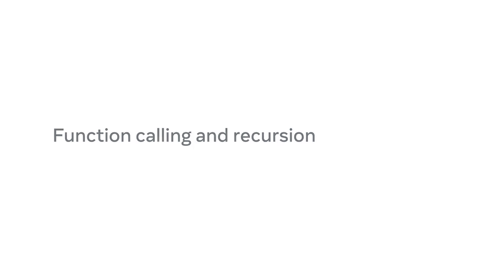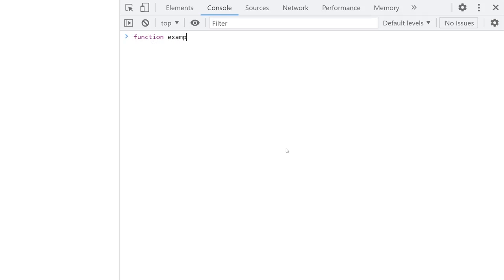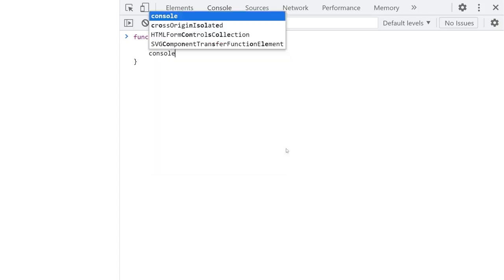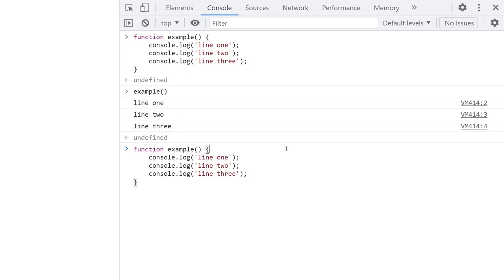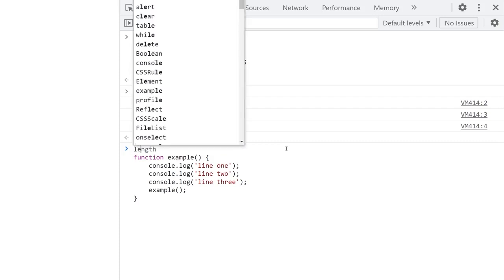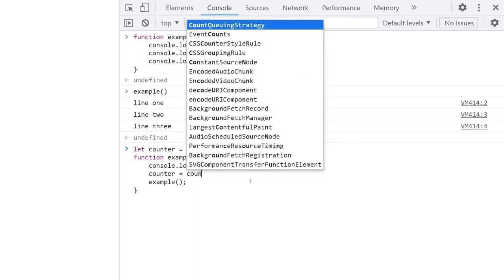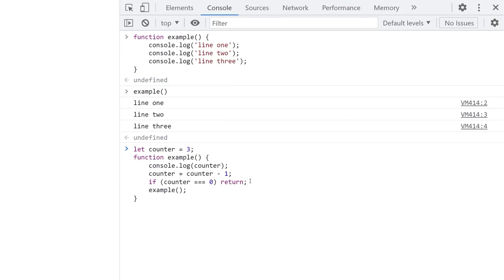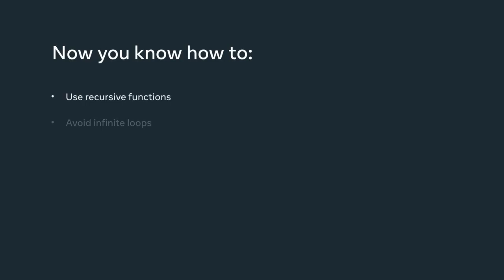Programming with JavaScript: Function calling and recursion